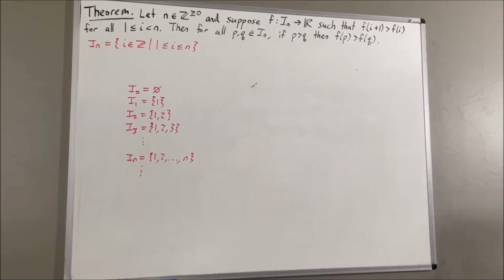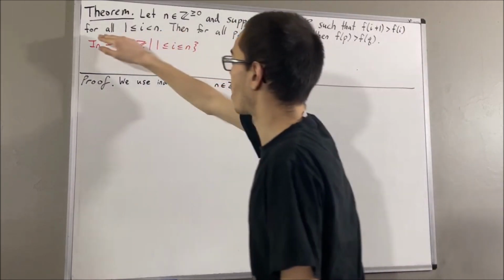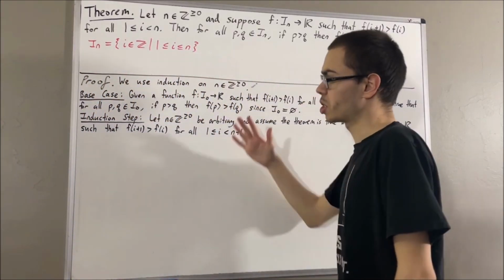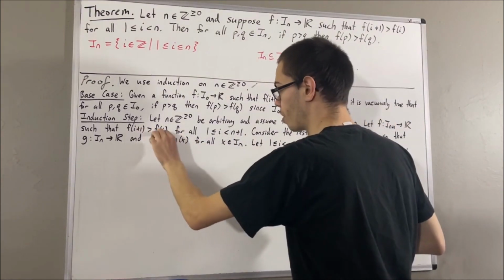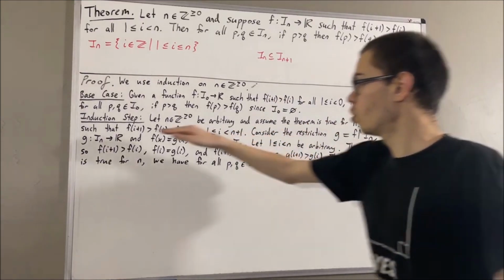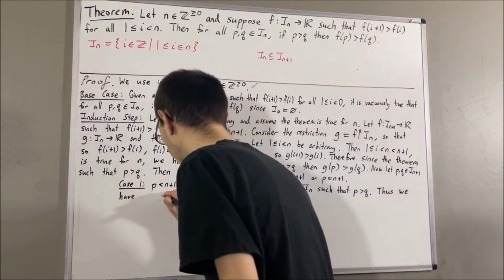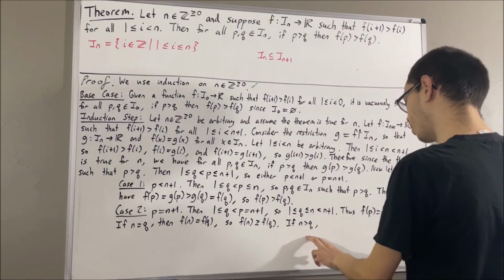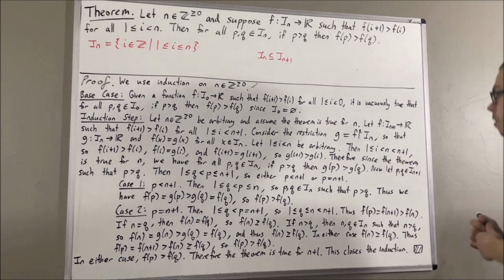Induction proof involving a finite increasing sequence (ILIEKMATHPHYSICS)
This video is part of the “Proofs on Mathematical Induction” playlist of my channel